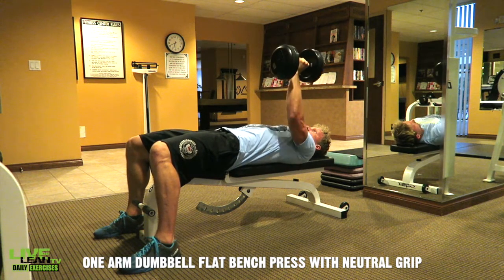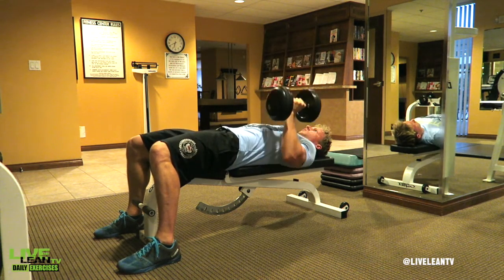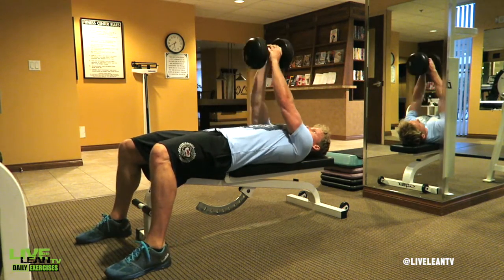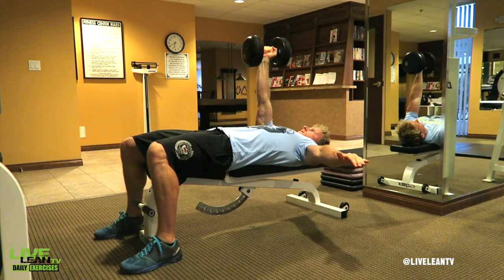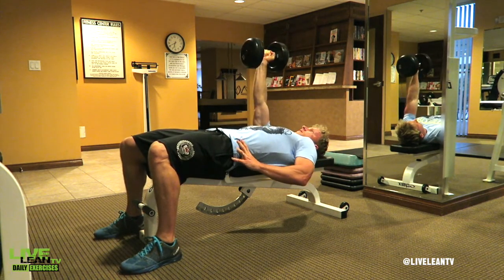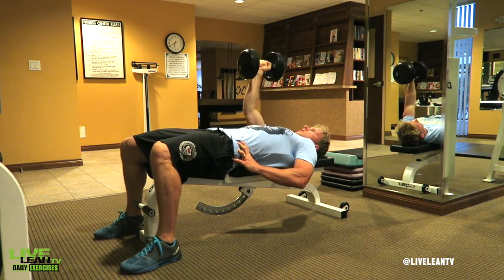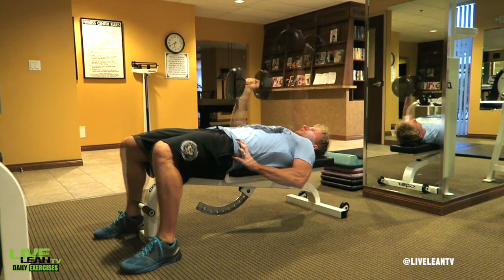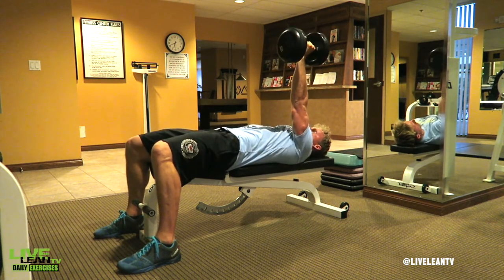How To Do A NEUTRAL GRIP SINGLE ARM DUMBBELL FLAT BENCH PRESS | Exercise Demonstration Video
The Neutral Grip Single Arm Dumbbell Flat Bench Press is a great way to isolate each side of your chest independently, while forcing your core to stabilize and strengthen, in order to balance the movement.

To get started:
1. Lie down on on your back on a bench while holding one dumbbell with a neutral, palms facing in grip.
2. If needed, to improve balance, hold your other arm straight out to the side or grip the bench.
3. Push your feet through the floor, press your back into the bench, tighten your core for balance, then contract your chest muscles to press the dumbbell up and straighten your arm above your chest.
4. Your wrist should remain in the neutral palms facing in grip.
5. Reverse the movement by slowly lowering the dumbbell back to the starting position.
6. Repeat for reps, then switch arms.

Neutral Grip Single Arm Dumbbell Flat Bench Press:
► MUSCLES WORKED: Chest
► TYPE: Strength
► EQUIPMENT: Dumbbell, Flat Bench
► EXPERIENCE: Intermediate